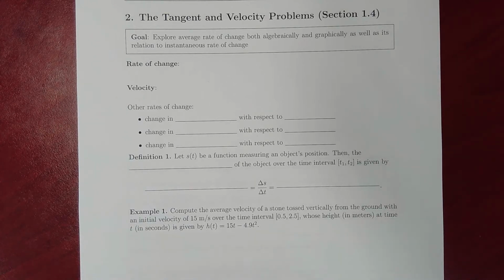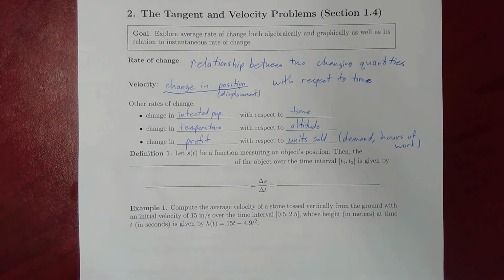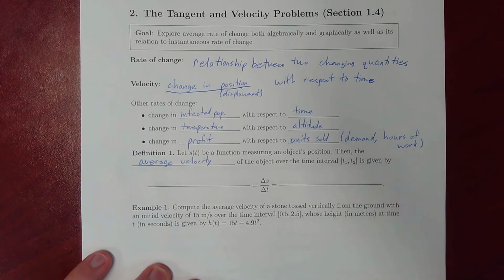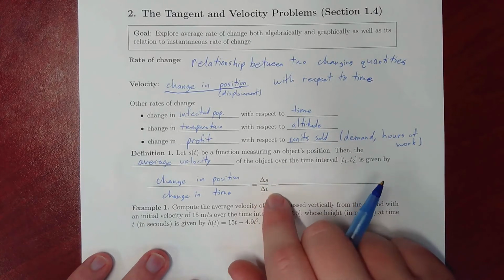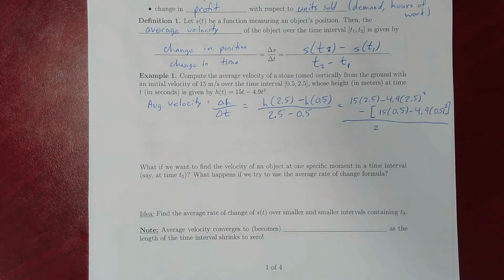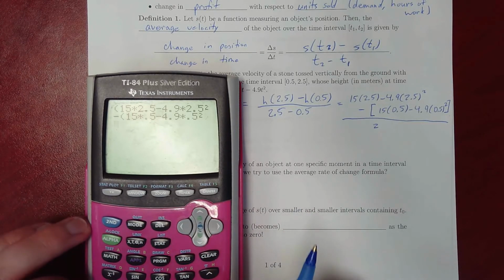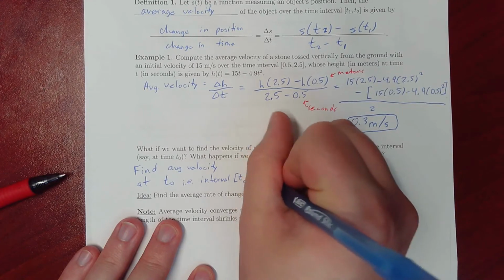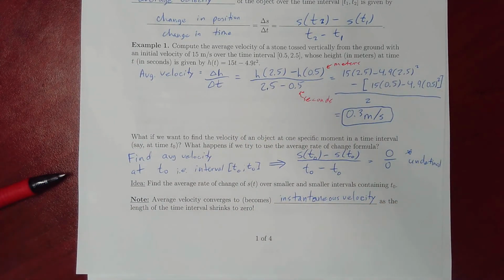2. Tangent and Velocity Problems (Part 1)